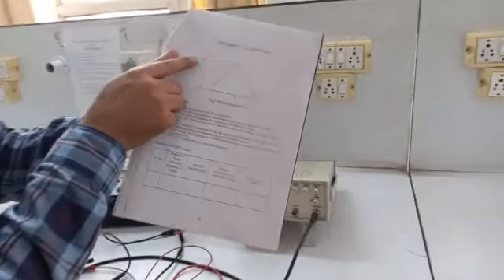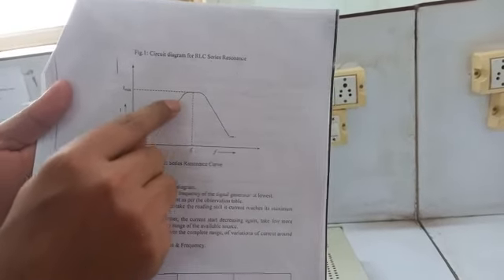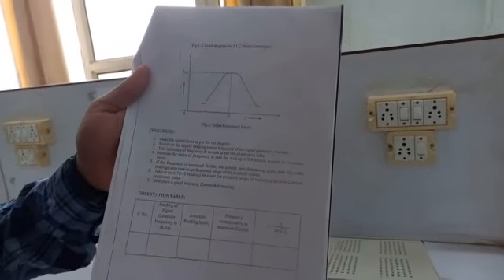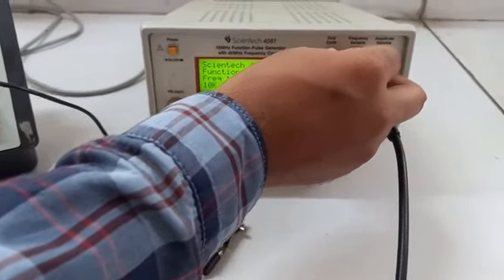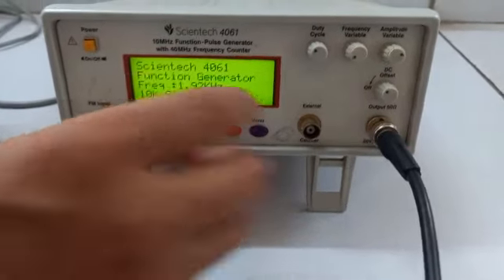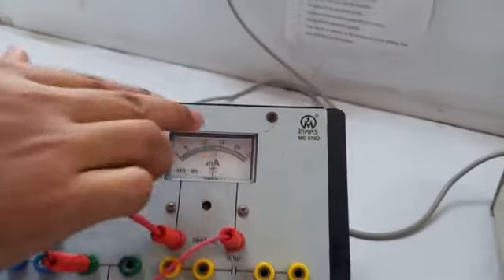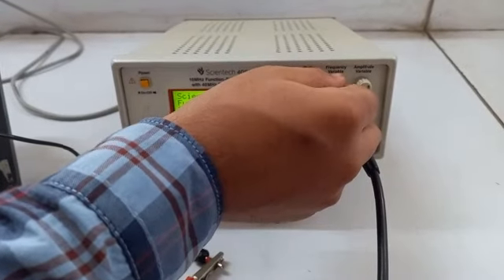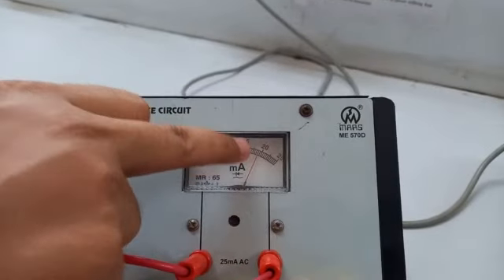BEEE_Lab. Study of the phenomenon of Resonance in RLC series circuit